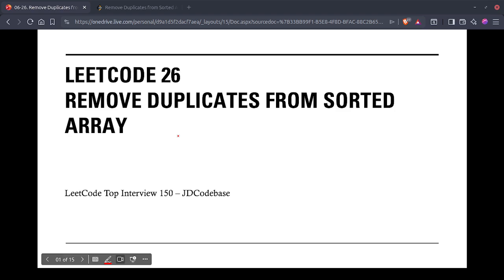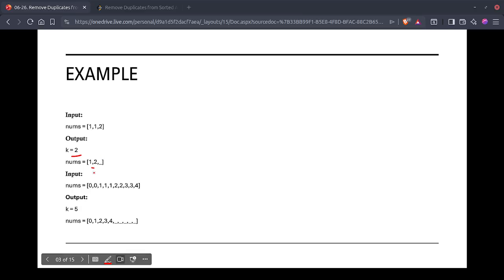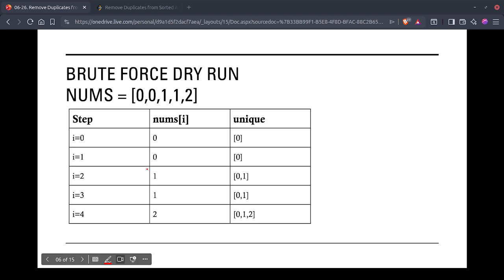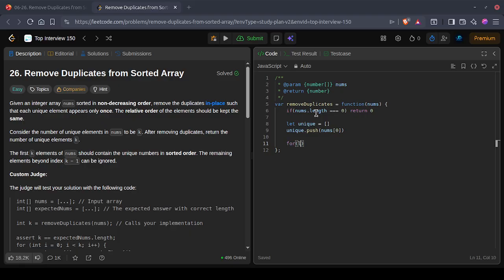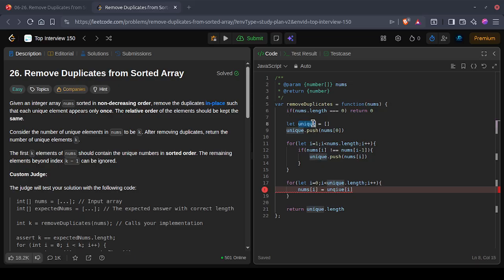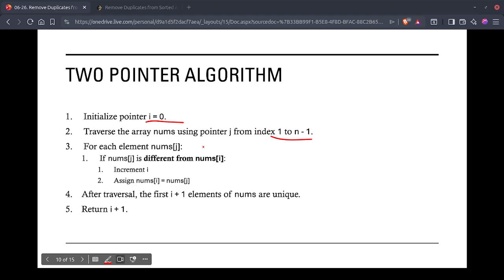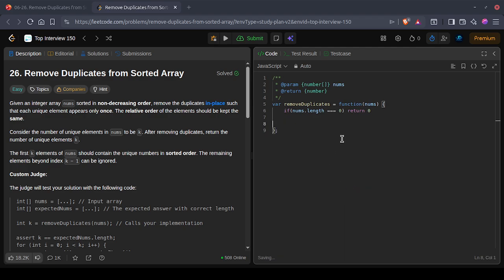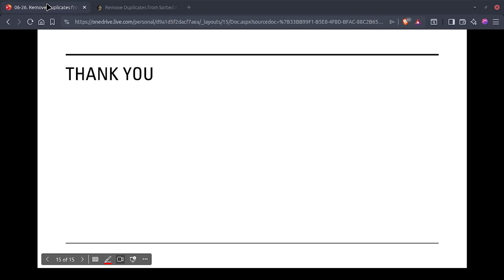LeetCode 26 – Remove Duplicates from Sorted Array | LeetCode Top Interview 150 | JS | JDCodebase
In this playlist, we solve every problem from the LeetCode study plan using clear PPT-based explanations, intuition, JavaScript code, test cases, and dry-run tables.

Problem:
LeetCode 26 – Remove Duplicates from Sorted Array
- This is a must-know interview problem that helps you understand:
- How in-place array modification works
- Why sorted arrays simplify duplicate handling
- The two-pointer technique (very common in interviews)
- How to return a count while modifying the same array
- Difference between brute force and optimal solutions

🧠 Problem Summary
- You are given a sorted integer array nums
- Remove duplicates in-place
- Each unique element should appear only once
- The first k elements must be unique
- Order must be maintained
- Return k, the count of unique elements
- Elements beyond index k do not matter

🛠️ How We Solve It (Intuition + Approach)
In this video, we explain the problem using two approaches for complete understanding:
🔹 Approach 1 – Brute Force (Extra Space)
- Store unique elements in a separate array
- Copy them back to the original array
- Easy to understand but not optimal

🔹 Approach 2 – Two Pointer (Optimal Interview Solution ⭐)
- Use two pointers
        i → tracks the last unique element
        j → scans the array
- Overwrite duplicates in-place
- No extra memory used

This approach:
- Preserves order
- Uses O(1) extra space
- Is interview-preferred

📊 Complexity Analysis
- Time Complexity: O(n)
- Space Complexity: O(1) (Optimal Solution)